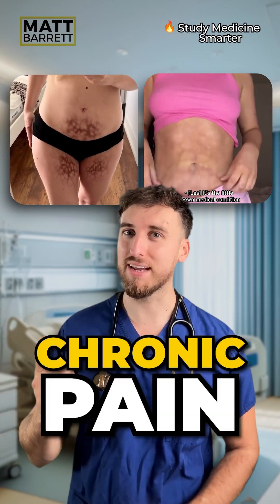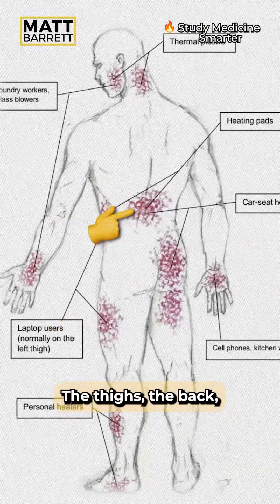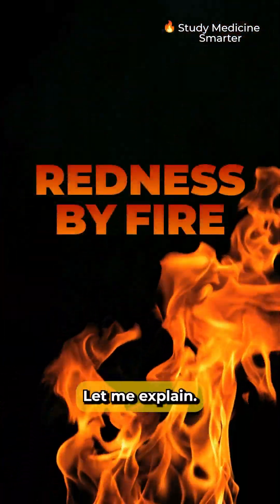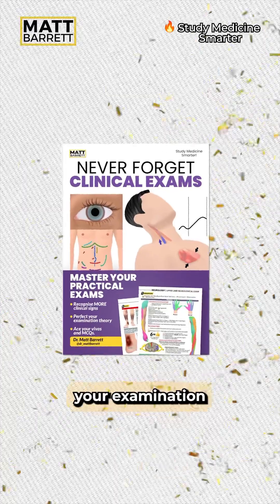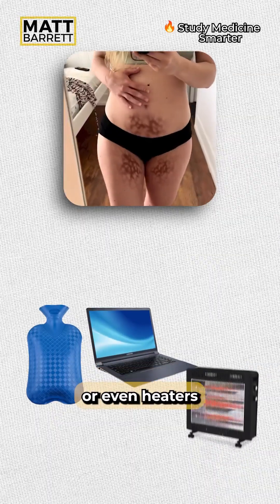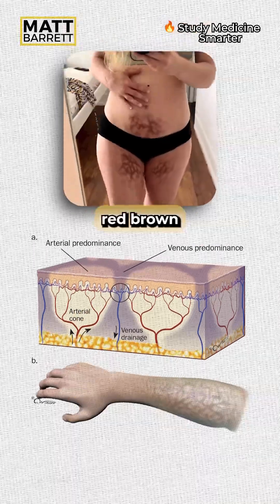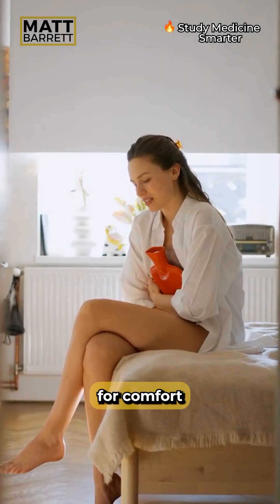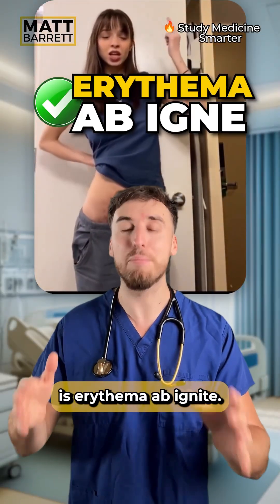Doctor explains erythema ab igne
Hi, I’m Dr Matt Barrett 👋

🧠 Study medicine smarter, not harder! Follow to level up your exam performance